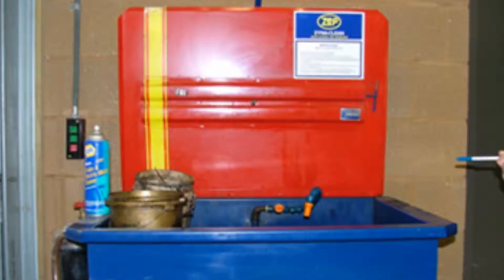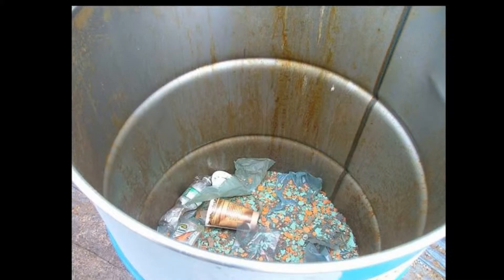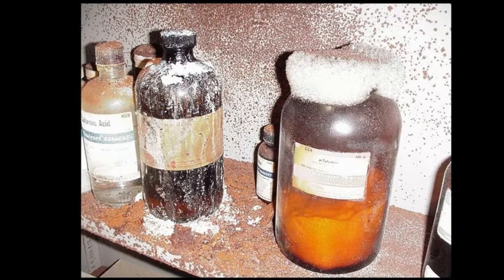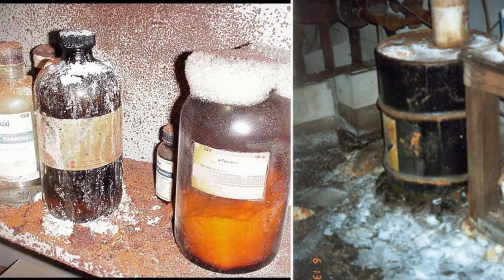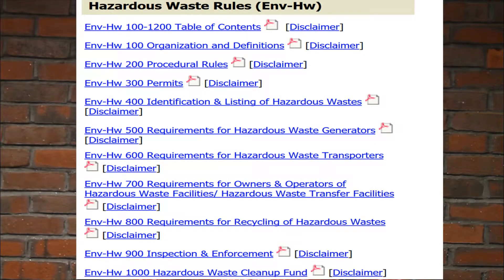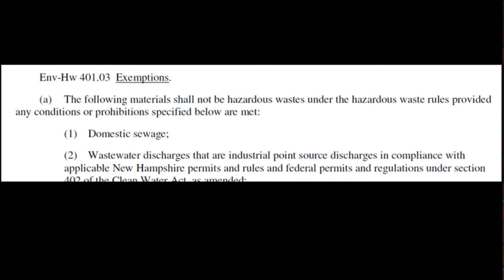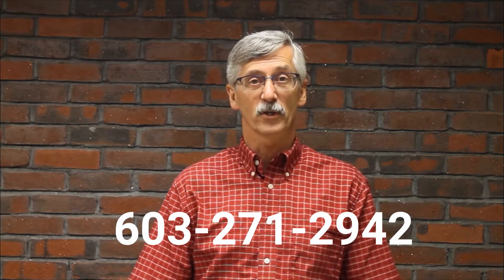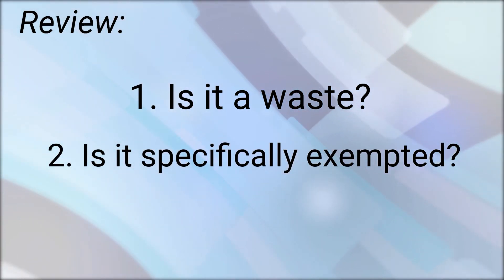Hazardous Waste Determinations Training Video - Is It a Waste? (2/10)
This is the second of 10 videos in a series that is intended to help businesses better understand what makes a waste a regulated hazardous waste in New Hampshire. the 10 videos in the series can be watched at the viewer’s desired pace or as time allows, with the option of reviewing portions for a better understanding. It may also be used as part of a business’s own program to satisfy a portion of the state and federal annual hazardous waste training requirements.